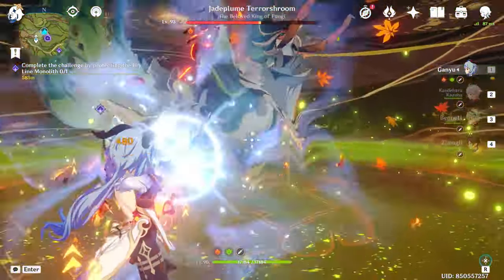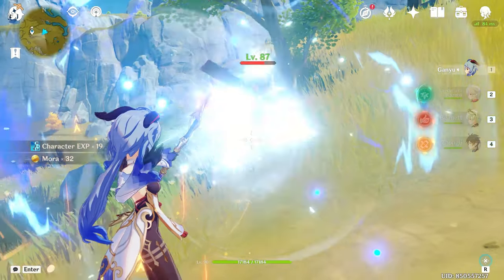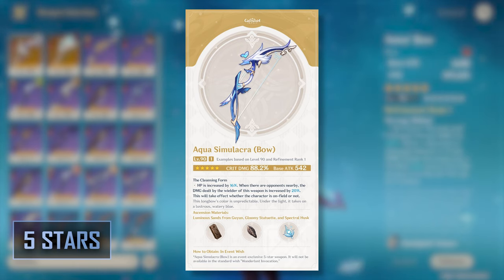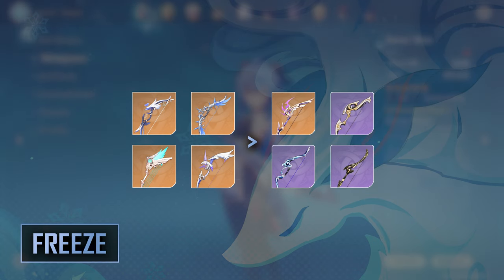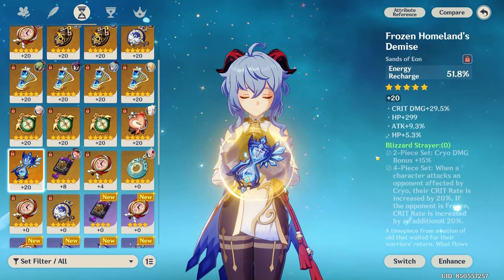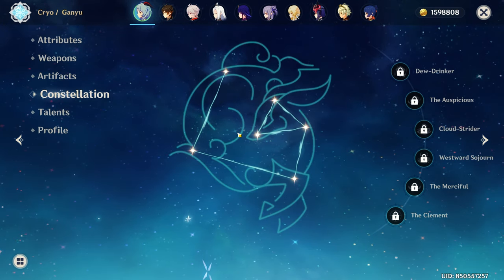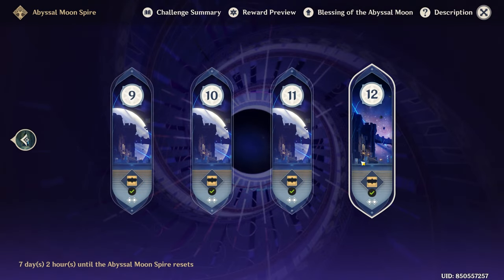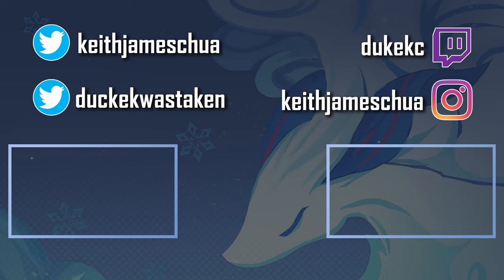The ULTIMATE GANYU GUIDE! (Playstyle, Weapons, Artifacts, Showcase etc.) | Genshin Impact Ver 3.0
MAY GANYU WANTERS BE GANYU HAVERS IN 3.0!

CHAPTERS
Intro 0:00
General Playstyle 1:18
Talent Overview 3:26
Weapon Options 6:07
Artifact Stats 11:31
Artifact Sets 13:10
Team Comps 16:09
Constellation Overview 18:10
Misc Info 19:56
Abyss 12 Showcase (Melt/Bottom Half) 20:41
Outro 25:11

MUSIC USED
Qilin's Prance ~Genshin Impact OST

Pray Tonight ~Wiguez (Ft. P-One)

SPECIAL THANKS
To Irfan & Yiwen for giving me access to their accounts for this video